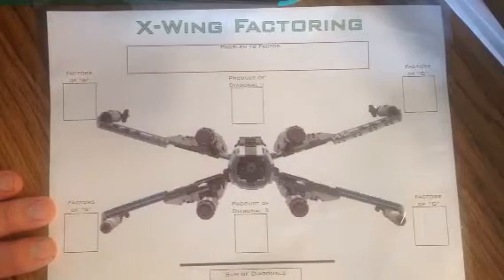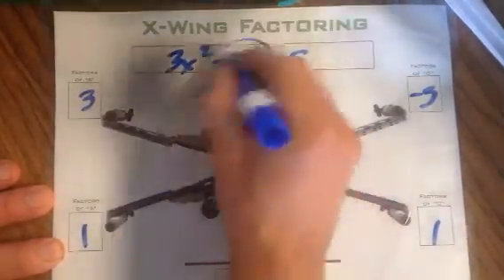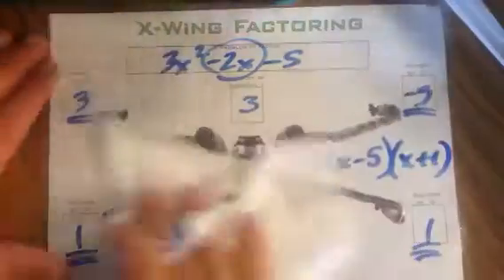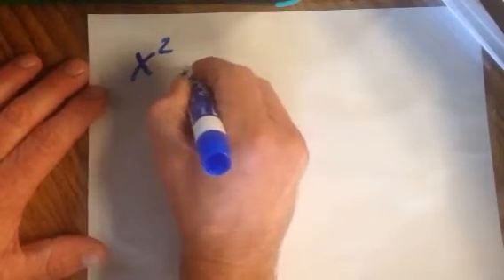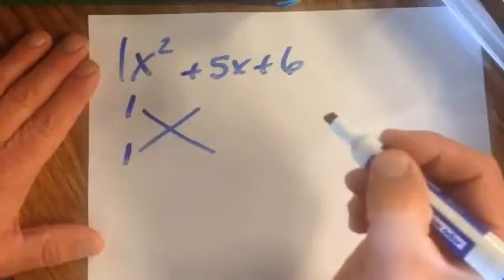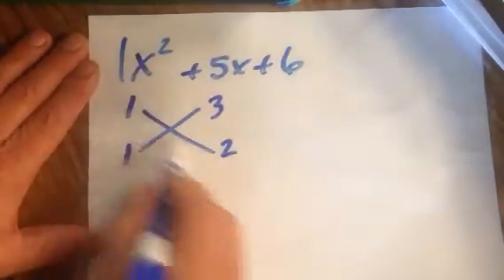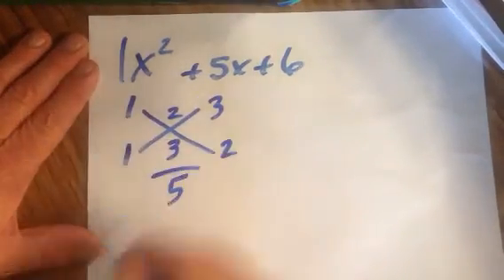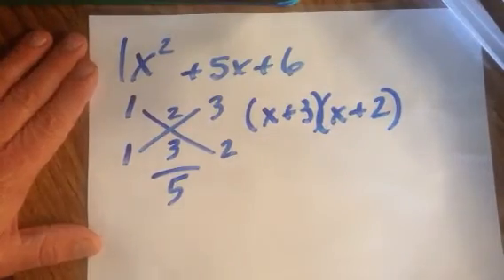X wing factoring